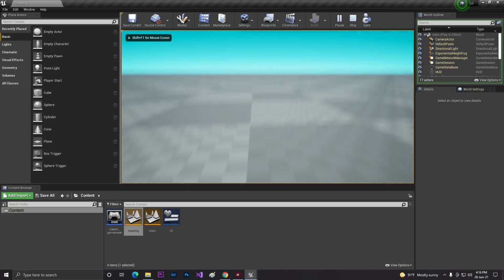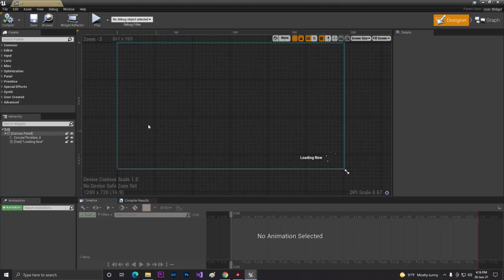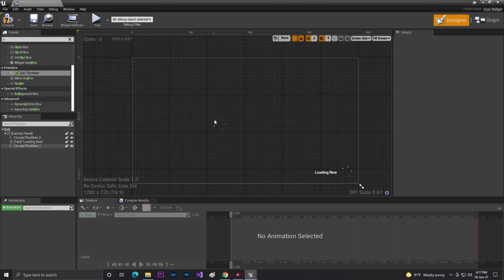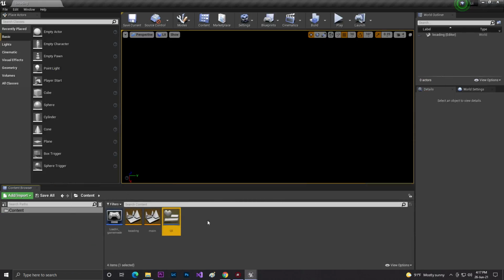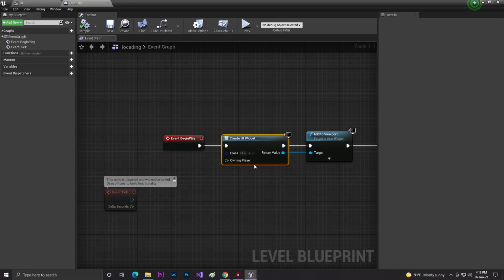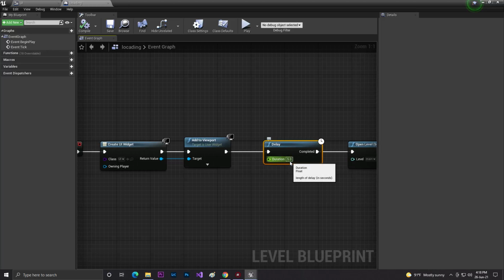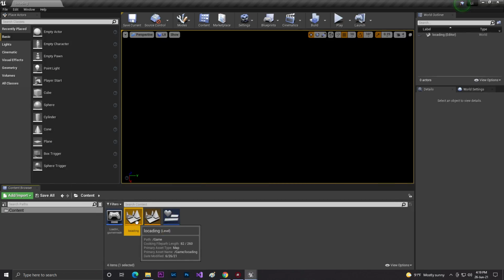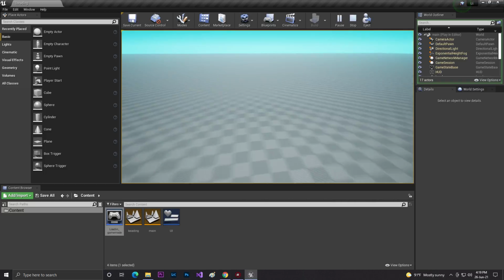Unreal Engine Easly Loading System | How to Make Loading System Screen in UE4 UE5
Help Videos :

• Noting